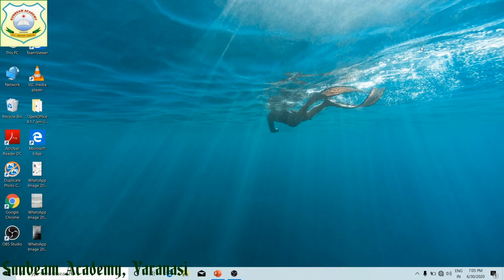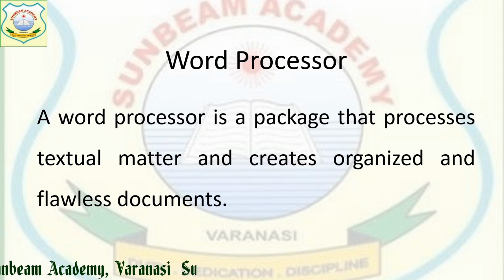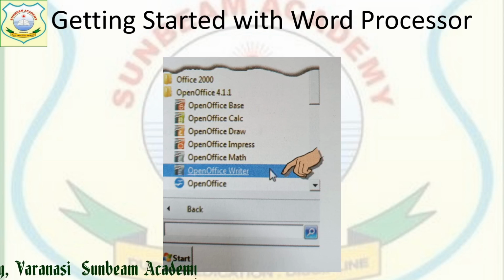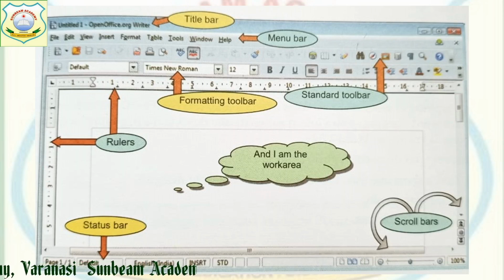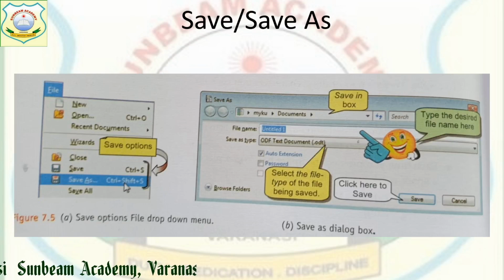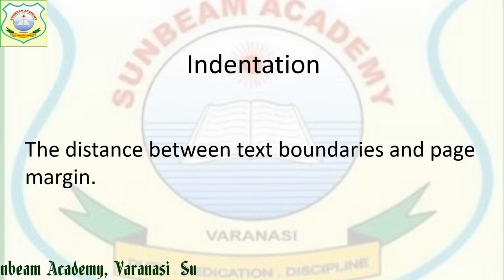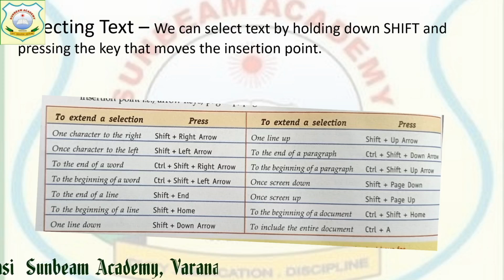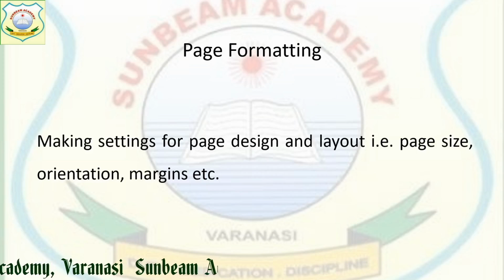Class - 9 Computer Applicatiion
Revision
Date: 30/09/2020
Time: 12:00 Noon